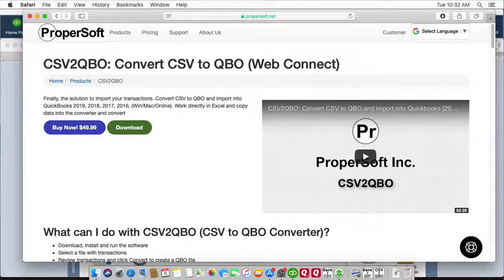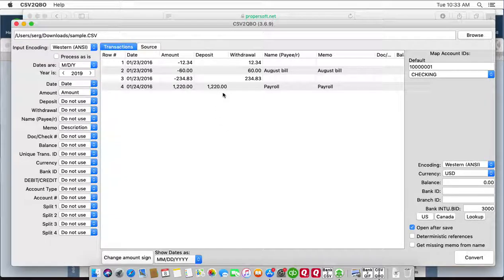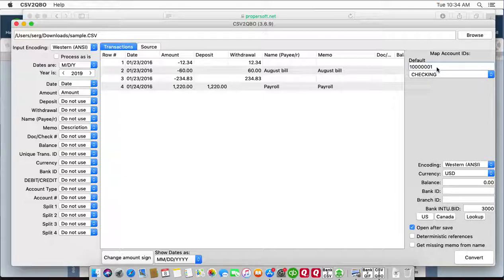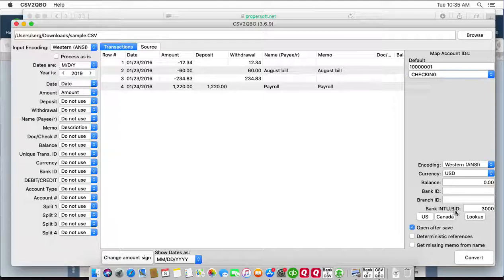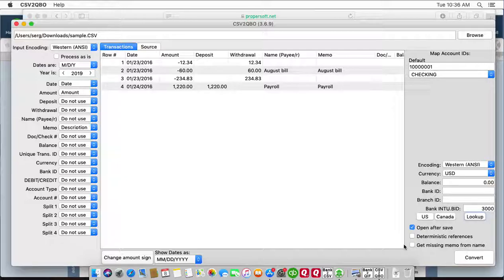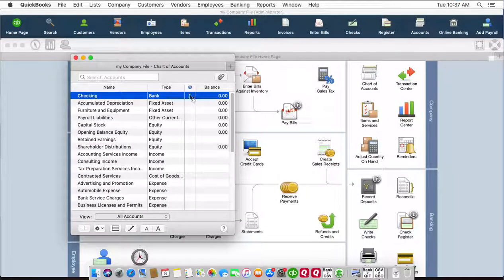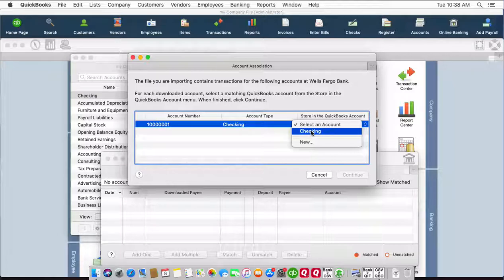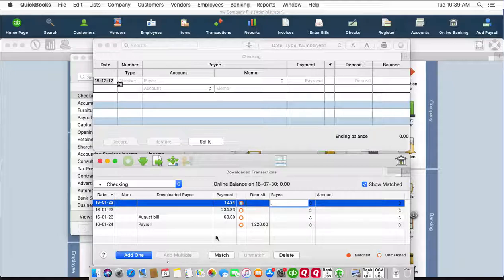CSV2QBO (macOS): Convert CSV/Excel to QBO format and import into QB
This tutorial shows how to convert a CSV file from your bank or credit card statement to QBO (Web Connect) and import into Quickbooks. We will use the CSV2QBO utility. IMPORTANT: CSV2QBO is discontinued and replaced with a new Transactions app that converts from more formats and converts to more formats.

00:00​​​​​​​​​​​​​​ - Download CSV2QBO
00:21​ - Start CSV2QBO and select a file with transactions
00:31 - Review transactions before converting
00:48​ - 'Change amount sign' option
01:27​ - Set the Account ID
02:00 - Set the Account Type
02:12​​​​​​ - Set the Currency
02:43​ - Set the Balance, Bank ID, Branch ID
03:00 - Set the Bank INTU.BID
03:47​ - Convert to QBO file
04:00​ - Switch to Quickbooks and disconnect from online services before importing
04:55​​​​​ - Import a QBO file
05:23​​​​​​ - Select the account to import into
06:08​​​​​ - 'Downloaded Payee' column
06:20 - 'Payee' column
06:33 - 'Account' column
06:36​ - Add transactions to the register

Step by step instructions for macOS:

- Use ProperSoft CSV2QBO to convert CSV/Excel files to QBO (Web Connect) format and import into Quickbooks (Windows/Mac/Online). Download it and make sure you are using the latest version of the CSV2QBO.

- Start CSV2QBO and select the CSV or Excel file.

- Review transactions before converting, check that dates are correct, have the correct year, expenses are negative and payments to the account are positive.

- Use the 'Change amount sign' button once per file to revert the sign of amounts.

- Set the Account ID (number) and the Account Type. Account ID must be all digits for Quickbooks. For multiple accounts, use a different Account ID for each account.

- Currency should be USD even for non-USD accounts for Quickbooks US edition. For the Canadian edition, you can use USD and CAD. And for the UK edition, GBP currency must be set. If you have non-USD, you have to use another converter, for example, CSV2IIF converter, that does not have currency and you can import for the non-USD account. CSV2IIF converts to IIF format instead of the QBO format.

- You can also set Balance, Bank ID, Branch ID if your accounting software requires it.

- You have to set INTU.BID number to match your bank or use a default value. The INTU.BID value defines the bank label shown during import. It has to be from the allowed bank. You can try to locate your bank, make sure a bank you choose supports the account type you are converting for. Keep the default value if your bank is not listed (3000-Wells Fargo or any allowed bank).

- Click the 'Convert' button to create a QBO file.

- Confirm the file name and location.

Import created QBO file into Quickbooks:

- Now the QBO file is created, let's switch to Quickbooks and import created QBO file. Before importing a QBO file make sure that the account you need to import into doesn’t have a blue ball icon. Click 'Lists' - 'Charts of Accounts'.

- If it has a blue ball icon it means the account is online linked to direct download. You need to disconnect first to import a QBO file.

- To disconnect, right-click - 'Edit Account'.

- Then click the 'Online Settings' and select 'Not enabled' and click 'Save'.

- Then click 'Ok'.  Check there is no blue ball after the change.

- To import a QBO file, select 'File' - 'Import' - 'From Web Connect', select created QBO file.

- And select an existing account to import transactions. It shows the Account ID, Account Type, that you set in CSV2QBO and it offers you to choose an existing Account. Click the 'Continue' button.

- Now your data is imported.

- 'Downloaded Payee' column shows Payee names from the QBO file. Assign Vendor Records and expense/income accounts before adding transactions to the register.

- And the 'Payee' column is empty. It shows Vendor Records. When you choose a Vendor Record, for the Payee from the QBO file, QuickBooks will remember your choice for the next QBO import. Once Vendor Records and Account are set, you can add transactions to the register. The rename rule creation dialog will show up after to use it for the next time.